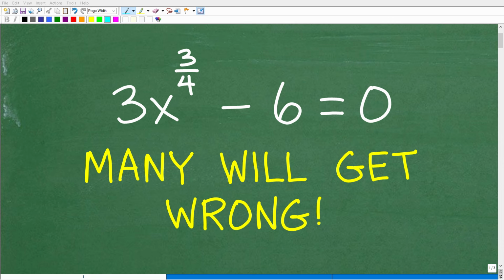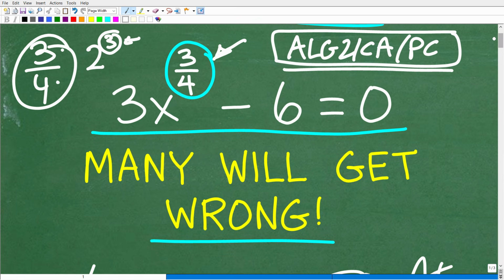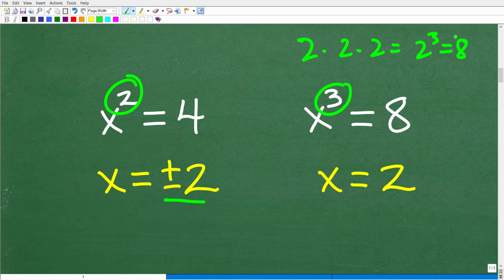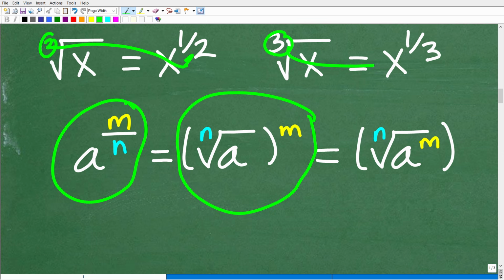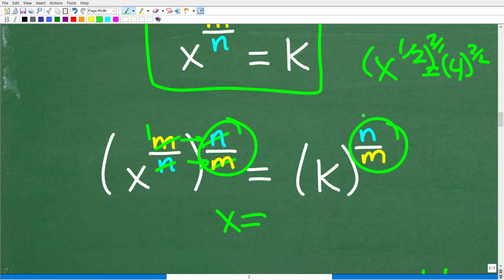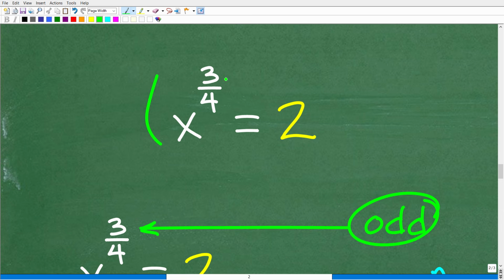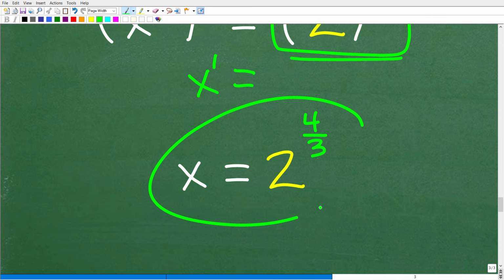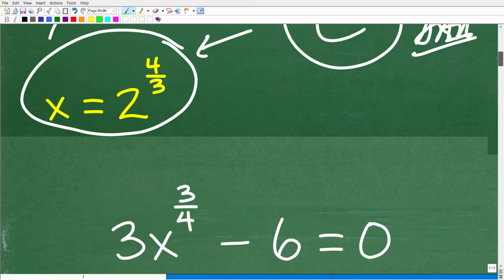3x to the (3/4) power – 6 = 0, Many don’t know where to start…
How to solve an equation with rational exponents.